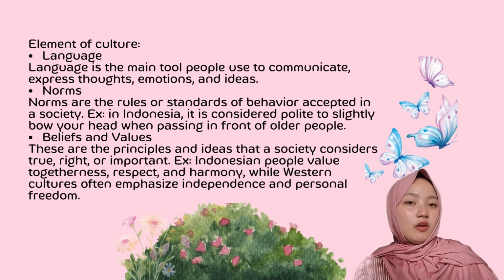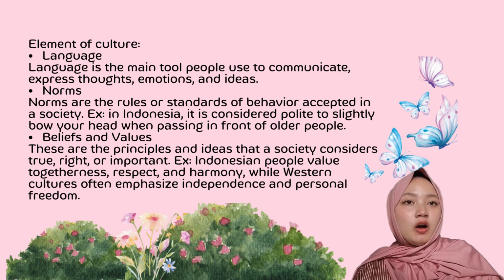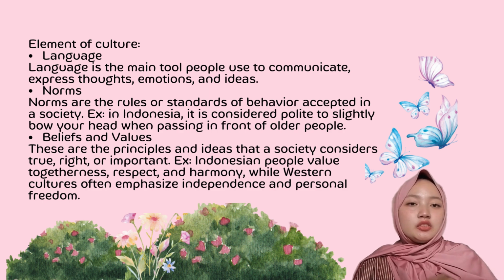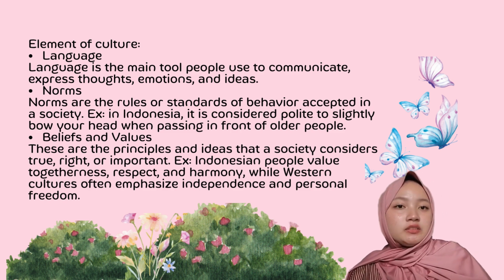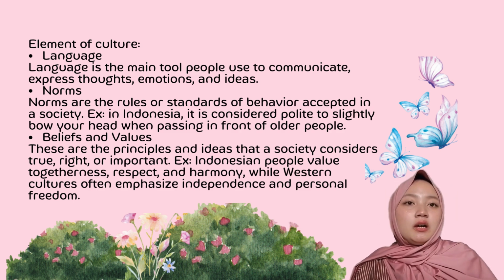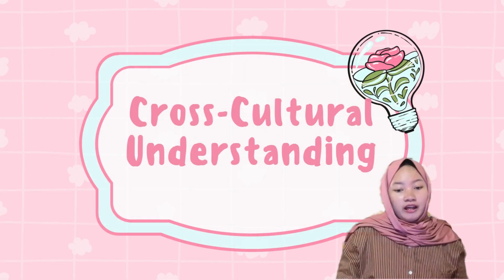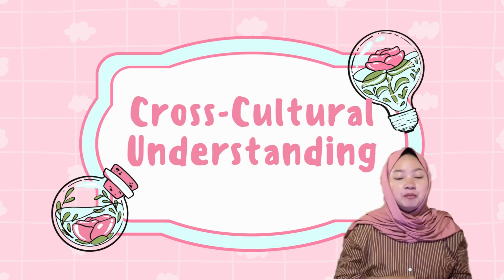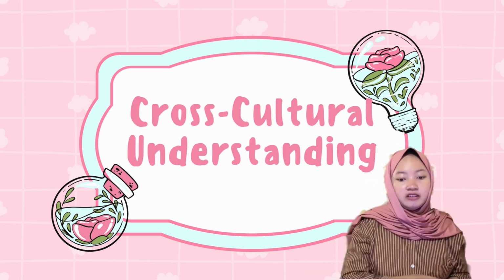CCU HOFSTEDE THEORY INDIVIDUALISM VS COLLECTIVISM